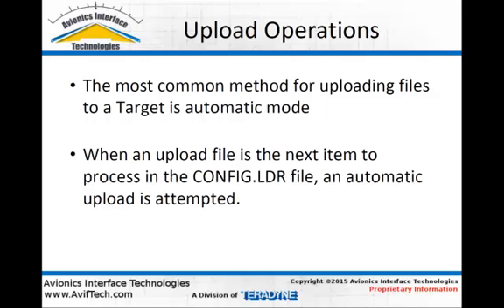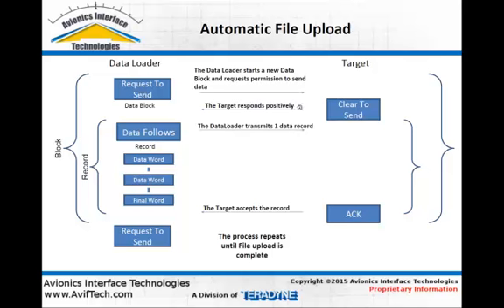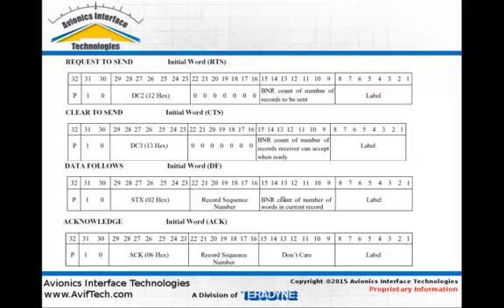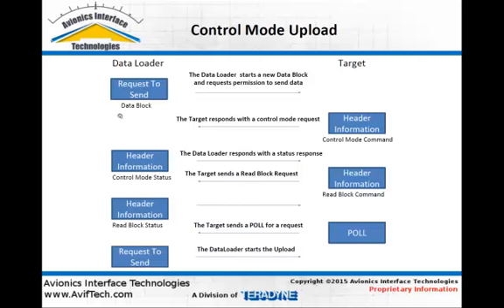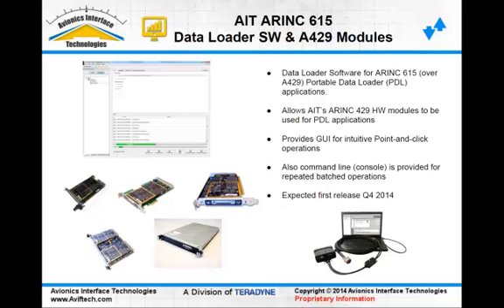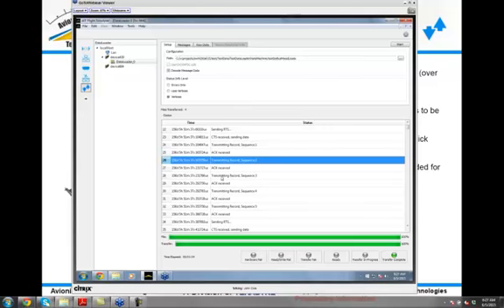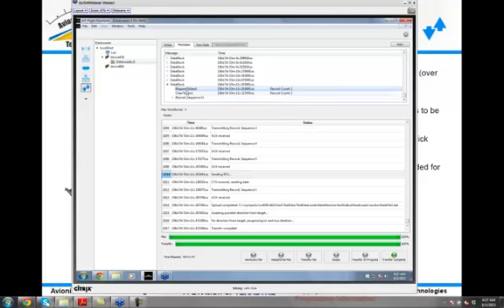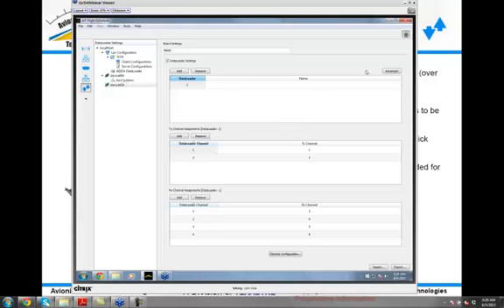A615 Data Loader Webinar Part2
Part 2 of the AIT ARINC 615 Data Loader webinar.